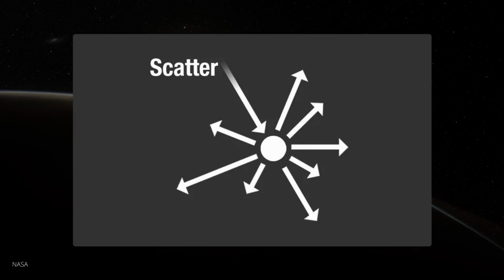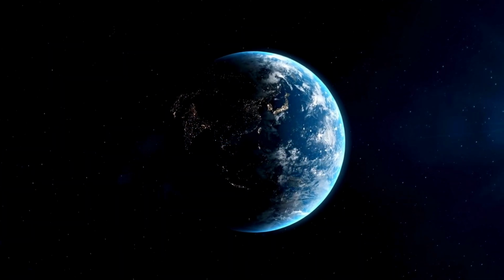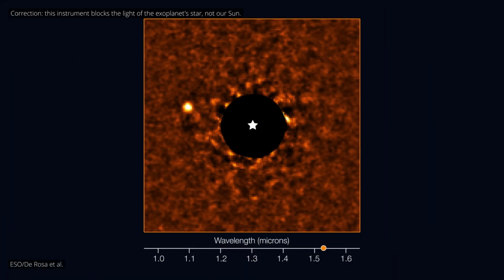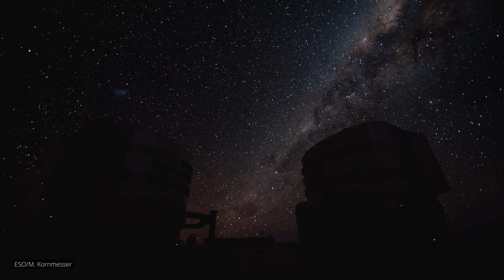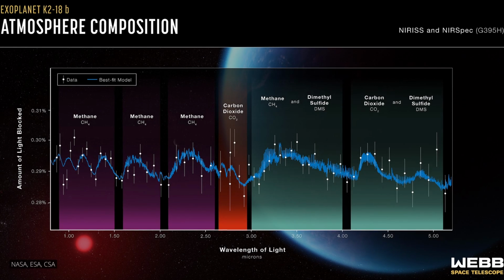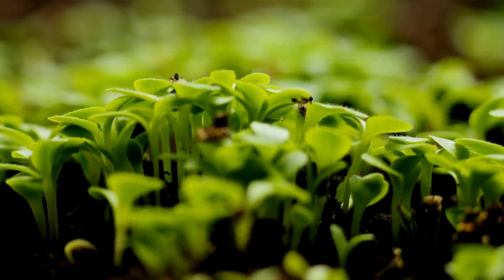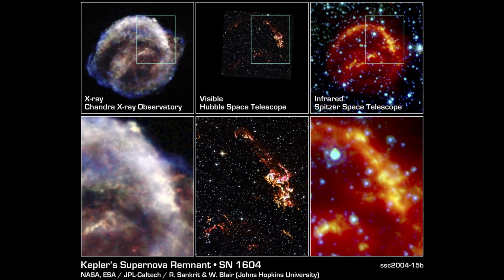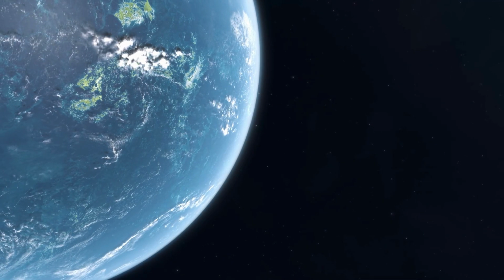Alien Atmospheres: Could They Support Life?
📖 Sources: NASA, Wikipedia for Source Finding, NASA Image and Video Library, ESA, Hubble, ESO, CSA

🎥 Footage: Pixabay, NASA, JPL, Pexels, Wikipedia, ESO, ESA, JWST, CSA

In our universe, there are worlds that contain extreme conditions or even atmospheres similar to ours. iN this video, we will explore the different conditions that make life what it is and compare different and promising planets to each other to answer the question, "Could Alien Atmospheres Support Life?".

We will make sure to remove it and re-upload the video.